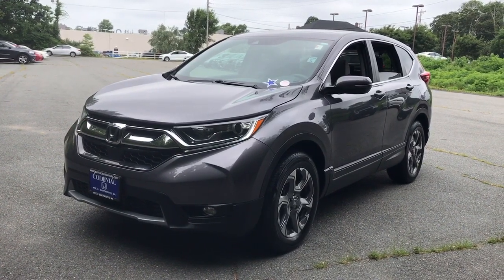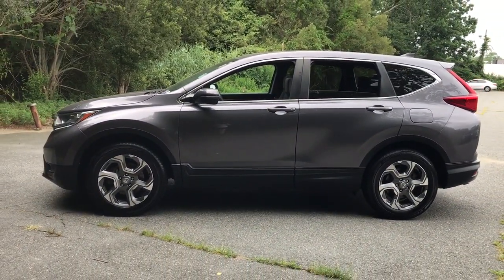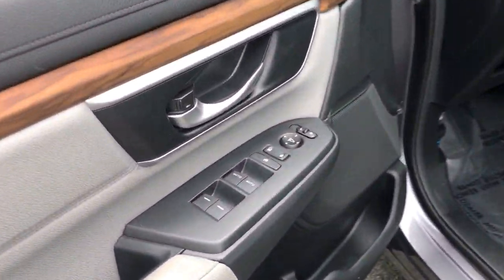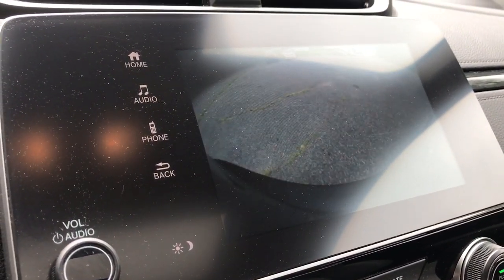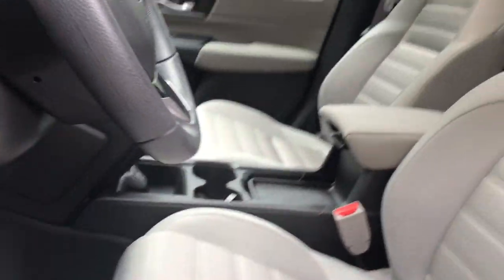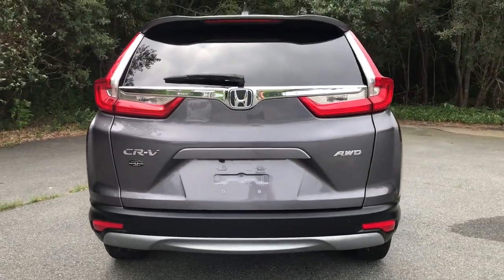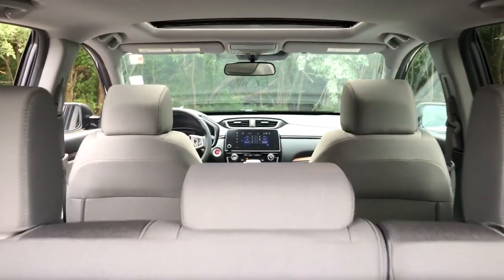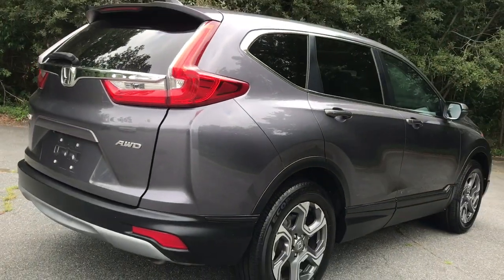2019 Honda CR-V Dartmouth, Middle Town, Raynham, Seekonk, West Warwick, RI 220801A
Modern Steel Metallic Used 2019 Honda CR-V available in Dartmouth, Rhode Island at Colonial Honda of Dartmouth. Servicing the Dartmouth, Middle Town, Raynham, Seekonk, West Warwick, RI area.

225 State Rd.

: Highlights of this 2019 Honda CR-V include: Serviced here Originally bought here PRICED TO MOVE $2100 below J.D. Power Retail! EPA 33 MPG Hwy/27 MPG City! Dealer Certified Extra Clean CARFAX 1-Owner GREAT MILES 21936! Moonroof Heated Seats Back-Up Camera Aluminum Wheels Turbo Charged Engine All Wheel Drive SERVICE WORK COMPLETED: Service Work completed on this Honda CR-V includes: Complete Multi-Point Inspection Oil & Filter Change by a Factory Trained Technician Battery Voltage Test Tires Inspected Brake Inspection Emissions System Check Professional Detailed Inside and Out Function Test all Lights Check the Complete Exhaust System Cooling System Inspection Transmission Fluid Inspection Differential Fluid Inspection Function Test all Options & Accessories. WHY BUY FROM US: BUY WITH CONFIDENCE All our pre-owned vehicles receive a rigorous 152 Multi-Point inspection. 100% financing available to qualified customers.No payments for 45 days. Please call and arrange a hassle free test drive and ask for the vehicle portfolio including services records and Carfax. All online prices will be honored for 48 hours and are subject to change base on market days supply and demand. The vehicle must be paid in full the same day of the transaction and must finance at Colonial Honda PURCHASE WITH CONFIDENCE: 182-point inspection by factory-trained technicians on all Honda Certified vehicles 3-Day Exchange Policy 7yr/100000 mile Powertrain Warranty as well as NO Deductible Extended coverages are available for purchase. Vehicles purchased within the new car warranty period extends the Comprehensive Coverage from 3yr/36000 to 4yr/48000 miles Up to two complimentary oil changes within the first year of ownership Sirius XM 3 month free trial period on eligible factory equipped vehicles. Honda Certified Warranty is transferable if vehicle is sold to a subsequent private owner. EXPERTS RAVE: Edmunds.coms review says It makes family life easier with a cavernous cargo area Pricing analysis performed on 7/18/2022. Fuel economy calculations based on original manufacturer data for trim engine configuration.